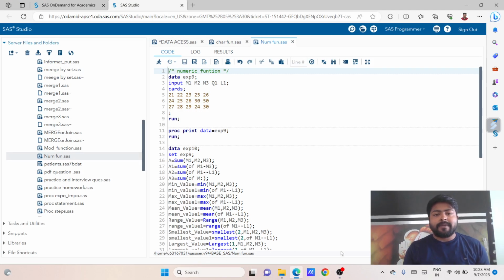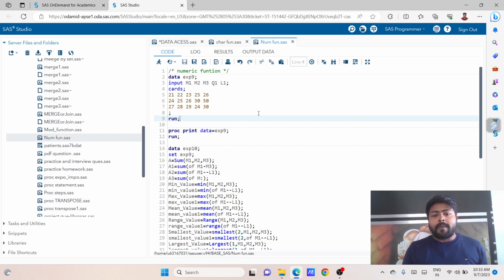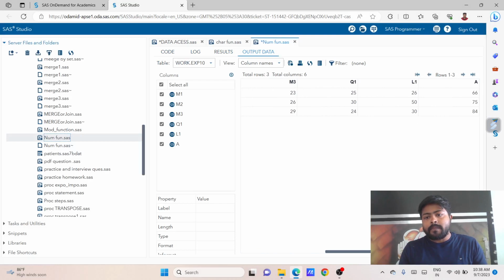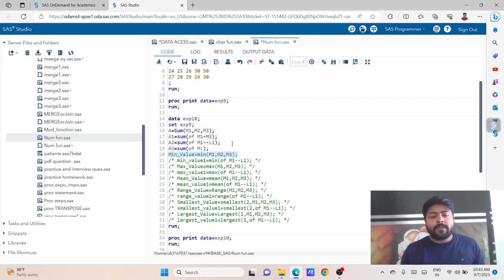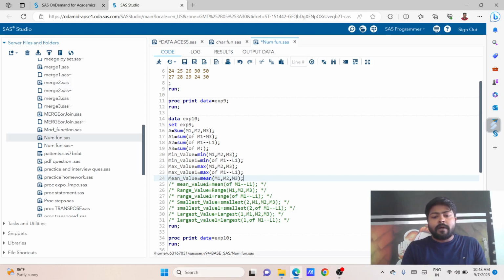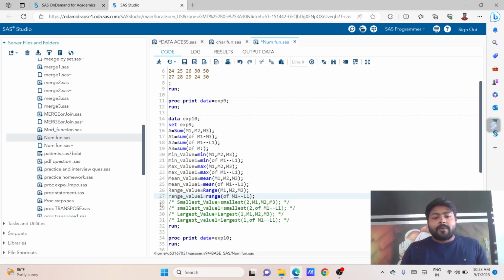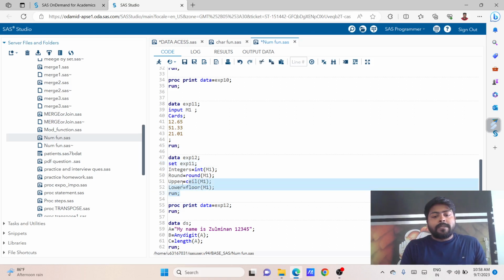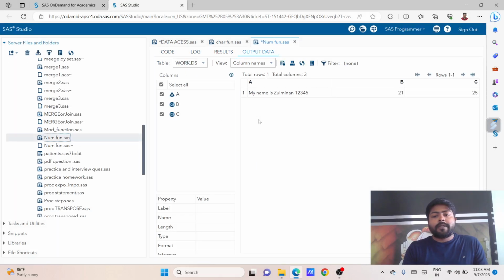SAS Function || ....Numeric Function(SAS)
Hello Everyone,
In this video ,i am explaining the SAS Function...i.e SAS Numeric Function.
Total Numeric Function i explained in this video.